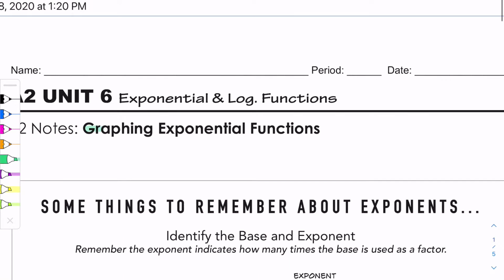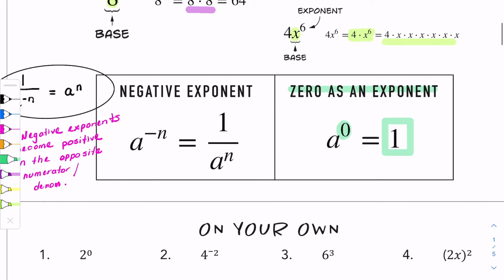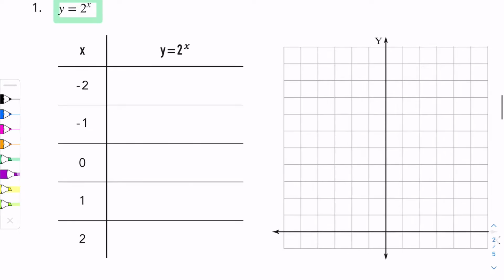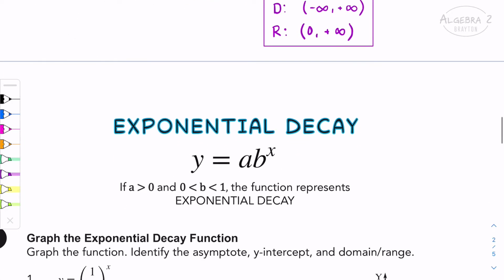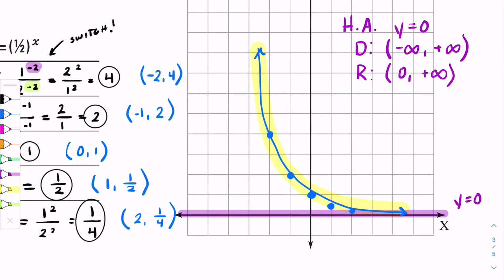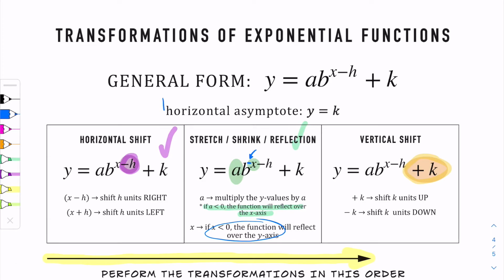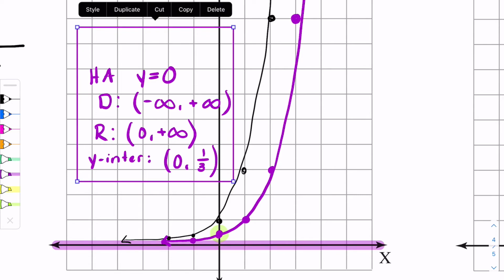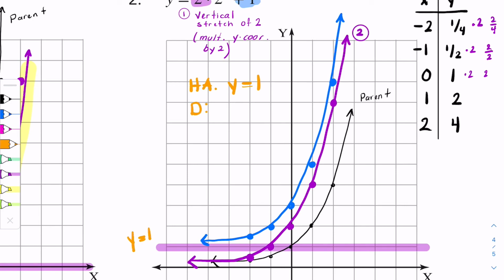A2 U6 L2 NOTES